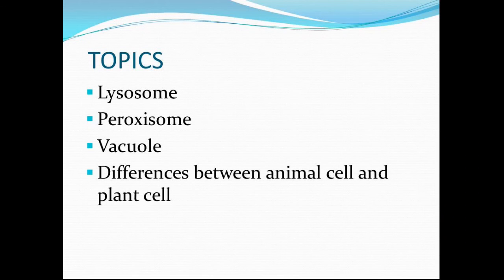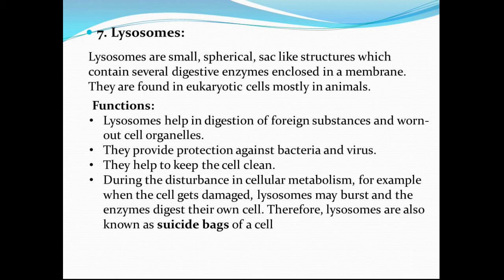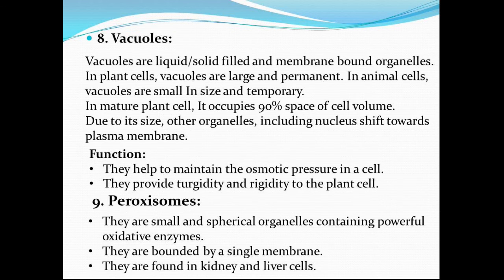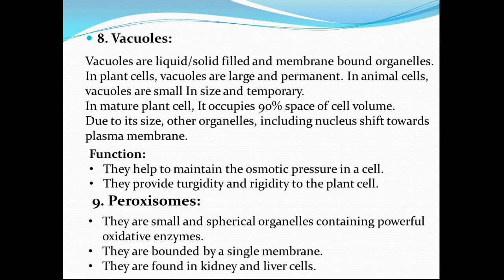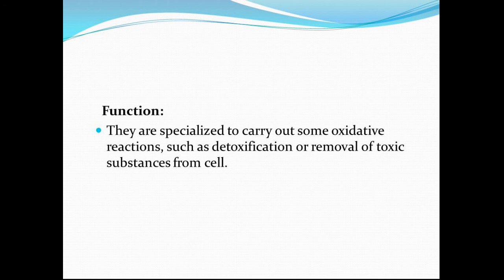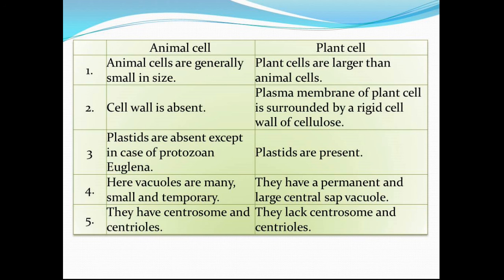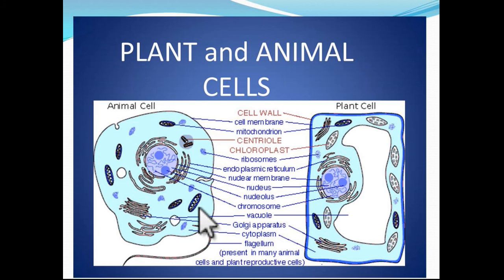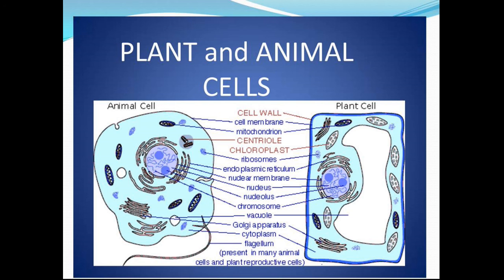Class IX (Biology) - Chapter 2 (Fundamental Unit Of Life) - Part 6